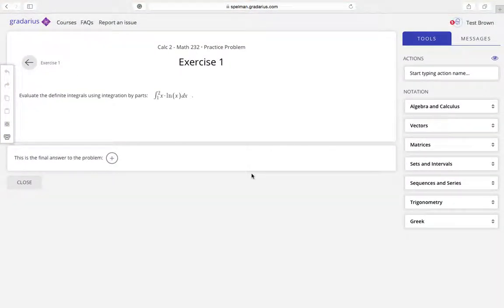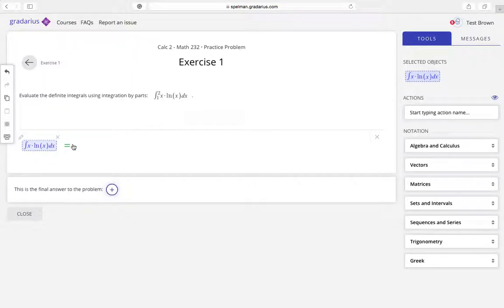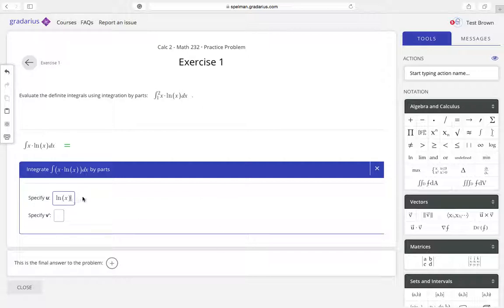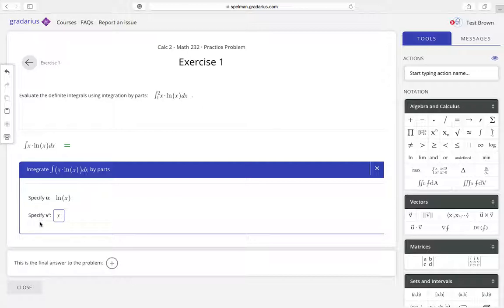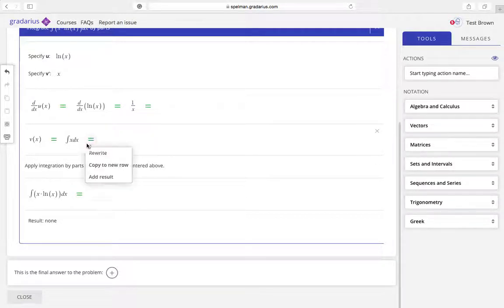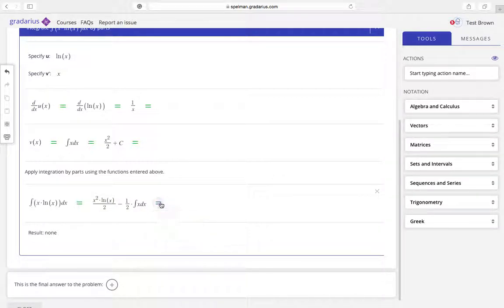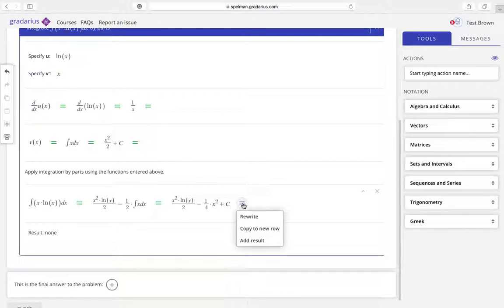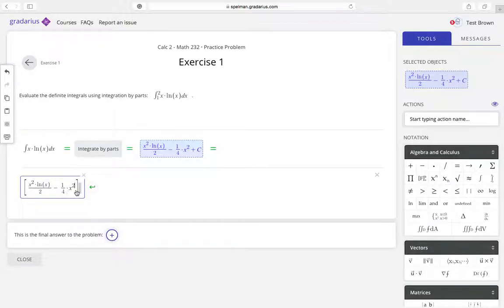Gradarius practice 1bNEW